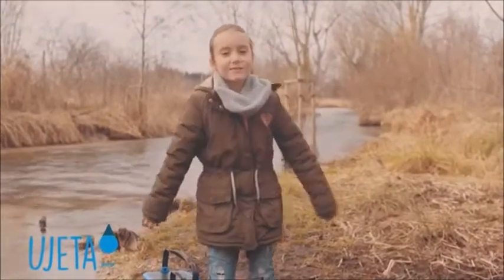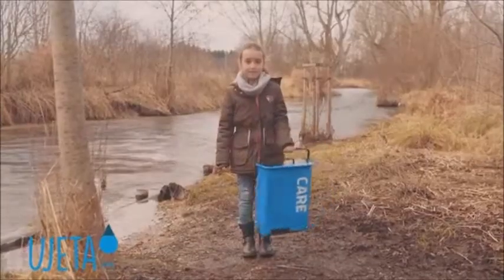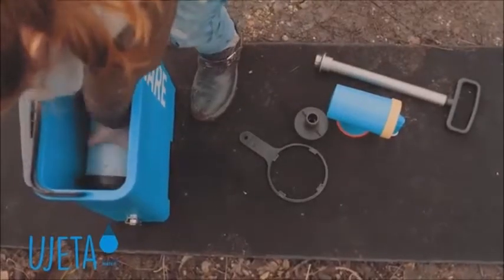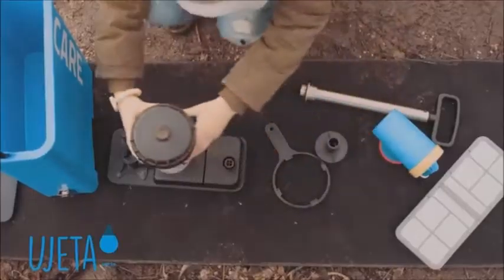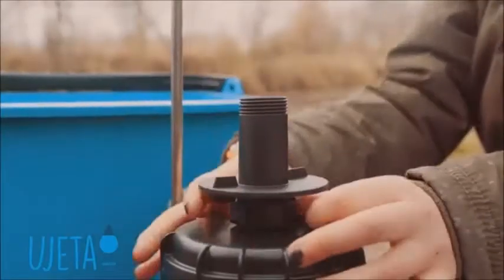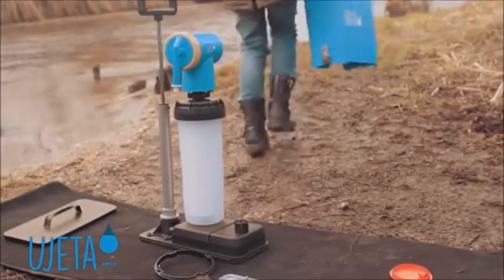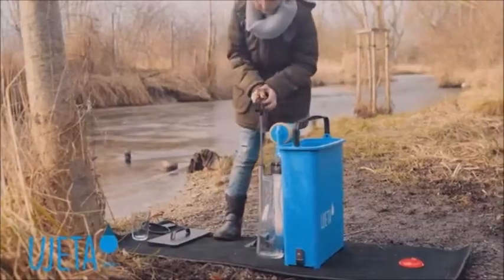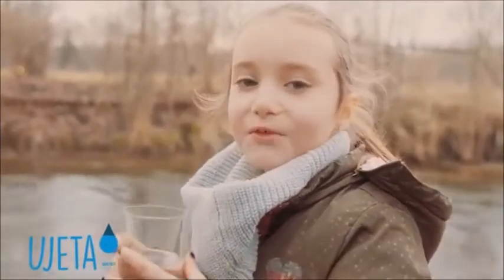UJETA Care - reinstes, verwirbeltes Trinkwasser aus Flüssen, Bächen, Seen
Kinderleichter Aufbau in Sekunden. Frisches, reinstes, verwirbeltes Trinkwasser aus jedem Gewässer zapfen!

UJETA Care zählt mit einer Filterleistung von bis zu 5000 Litern pro Einheit und einem minimalen Gewicht von gerade einmal 3 kg zu einer der effektivsten und mobilsten Wasseraufbereitungsanlagen überhaupt. Dafür sorgt allein die kombinierte Ultrafiltration aus Aktivkohle- und Membranfilter nach LOG-6- Klassifizierung.

UJETA Wasserfilter entfernen 99,999 Prozent an Keimen, Bakterien und anderen Verschmutzungen.
Durch die Adsorptionseigenschaften der Aktivkohle (Anlagerung an der Oberfläche) werden sogar Schwermetalle, Chemikalien und Rückstände von Medikamenten zuverlässig herausgefiltert. Selbst eine Vielzahl von Pestiziden und Keimen aller Art können beseitigt werden.

UJETA Wasserfilter sind mit energetisierenden Kristallen ausgestattet, um das gezapfte Trinkwasser zu vitalisieren. Zusätzlich verfeinert eine spezielle Verwirbelungstechnik das gefilterte Wasser und macht Ihre Leitung praktisch zu einer natürlichen Wasserquelle.

5D hyperwave ist Partner der UJETA GmbH